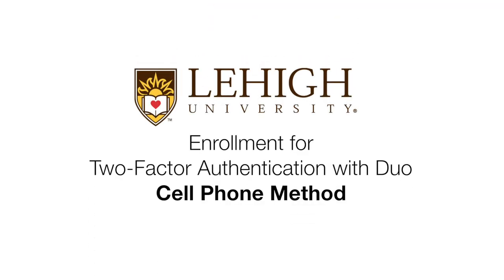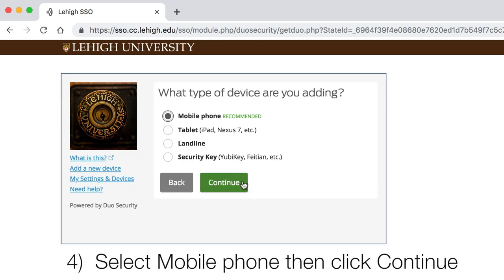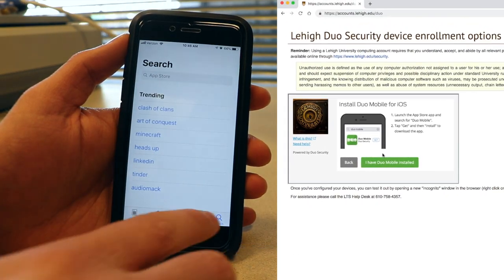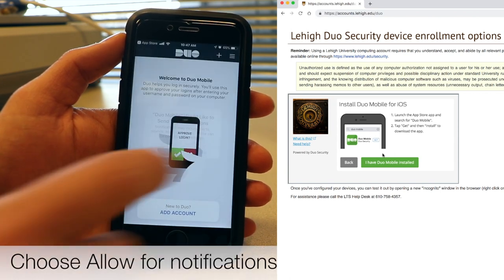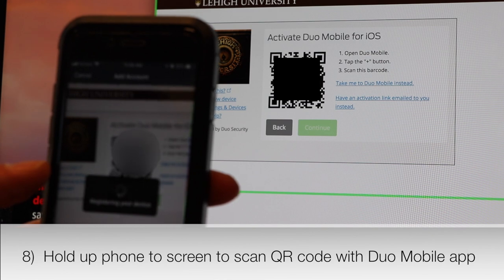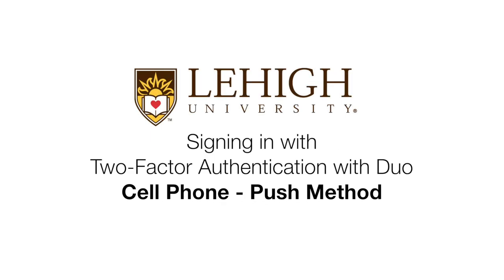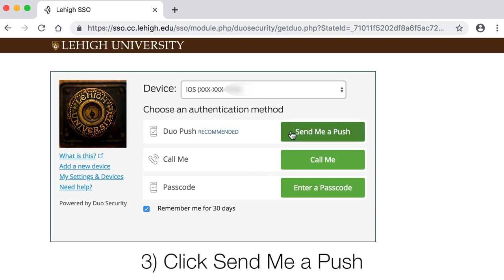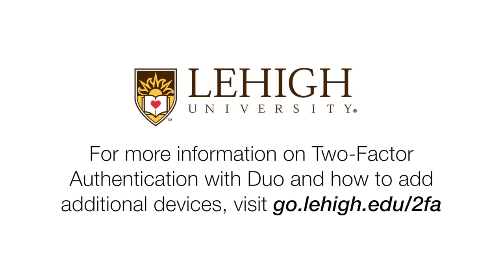Cell Phone Enrollment with Push Method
Lehigh University Two-Factor Authentication: Cell Phone Enrollment with Push Method

for the Get Started guide, FAQ, and more!